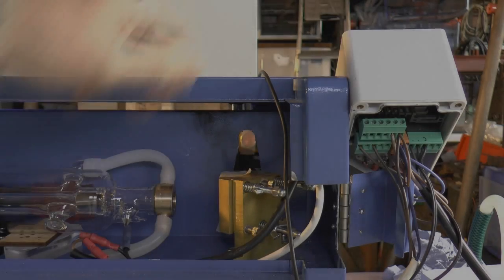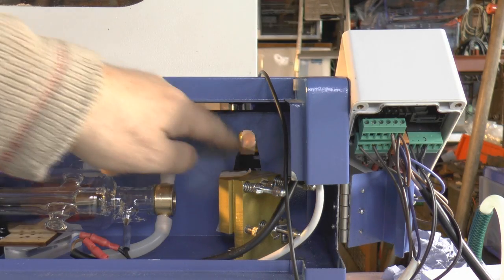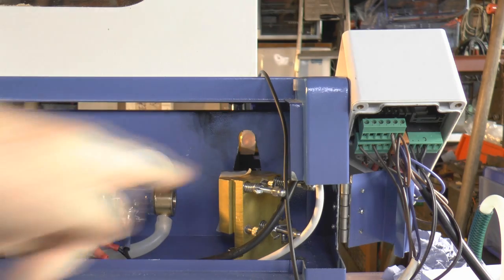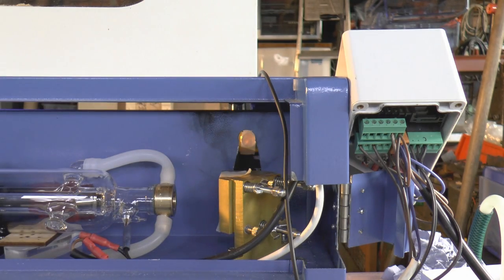RDWorks Learning Lab 51 Beam Setting for Beginners part 2